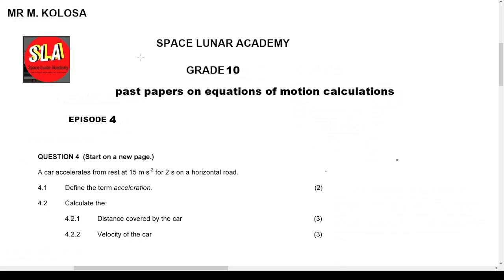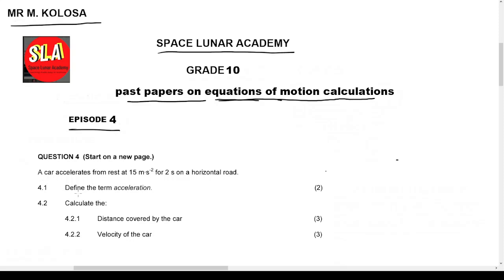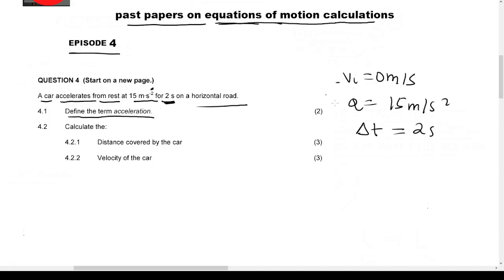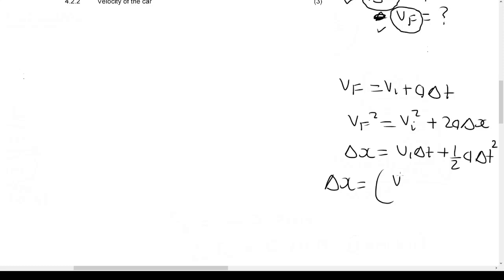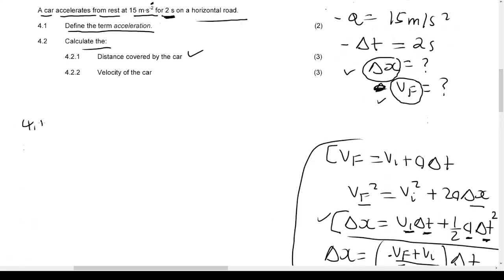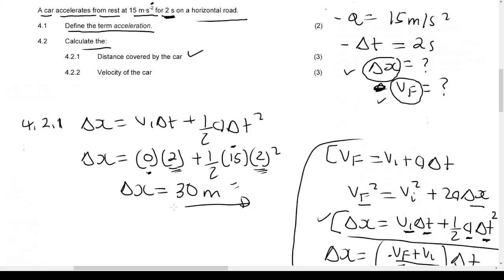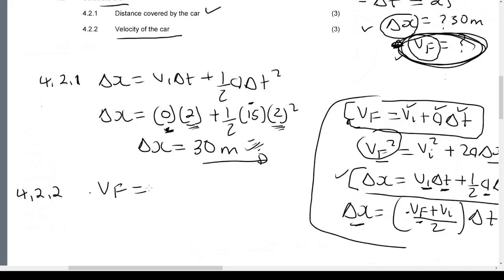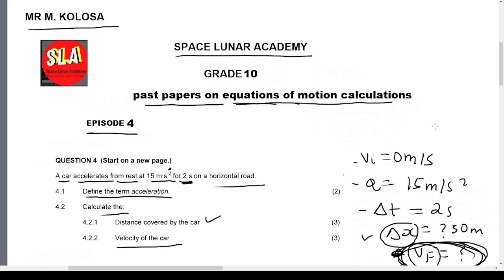Motion In Dimension 4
This is part 4 of motion in one dimension series for grade 10 Physics CAPS syllabus. We are continuing with past question papers on equations of motion.